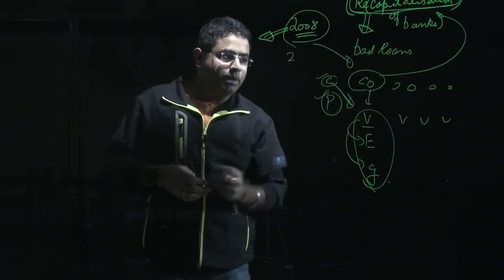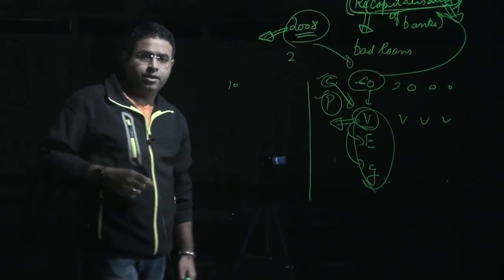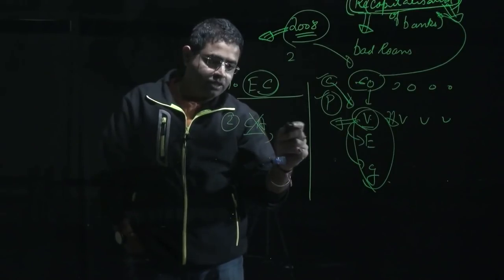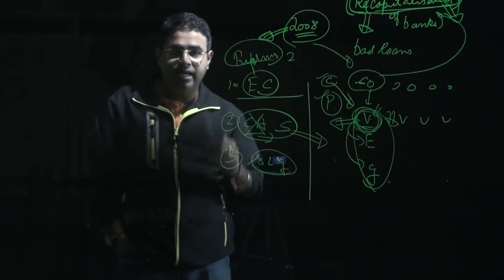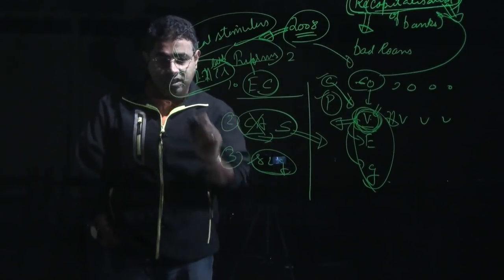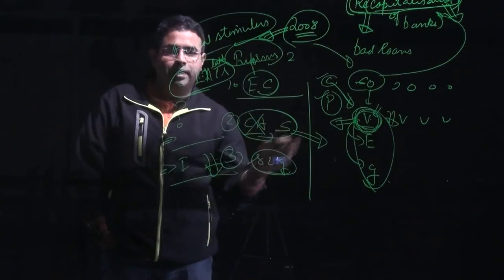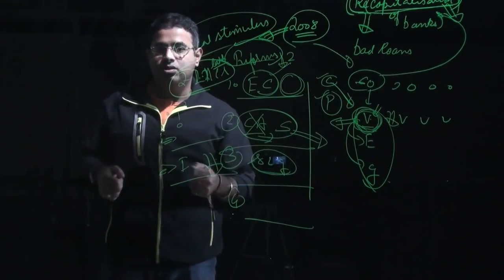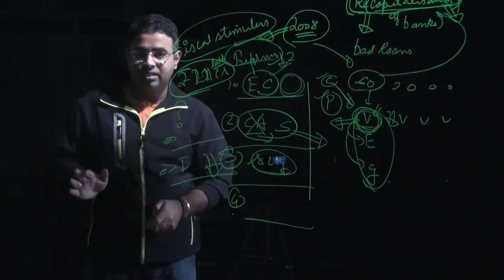Fiscal Stimulus - The Hindu Editorial Decode 2-11-2017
Fiscal Stimulus Discuss a monetary jolt indeed is noticeable all around. This time, the reason is the fall in genuine GDP development to 5.7% in the June quarter. Fiscal Stimulus In spite of the fact that most conjectures have financial development enhancing gradually from that low, there is some restlessness with the pace. Here are 10 outlines we have to take a gander at nearly before settling on any boost. Fiscal Stimulus
Fiscal Stimulus
the financial jolt is as of now going all out. In the initial four months of the current monetary year, add up to use is up 23.2% contrasted with a similar period a year ago. The monetary shortfall is up 28.5% and is as of now 92.4% of the entire year's financial deficiency target. It's an inevitable end product that the shortfall target will be overshot this year.

the general government monetary adjust for India (counting the states) is significantly higher than for its companions. For what reason would the administration need to hazard losing the whole picks up from monetary combination for a transient lift to development?

The N.K. Singh advisory group report had prescribed a financial deficiency focus of 3% of GDP for monetary year 2018-19. Be that as it may, it allowed three escape conditions, one of them being "expansive auxiliary changes in the economy with unforeseen financial ramifications". The legislature could extend this definition to incorporate the interruption from demonetisation and the presentation of the products and enterprises assess (GST). Be that as it may, would it be a good idea for it to truly do as such and add to the obligation trouble, which demonstrates is now considerably higher for India than its companions?